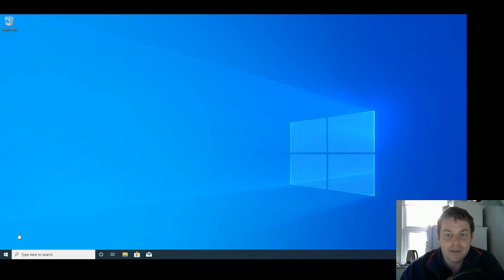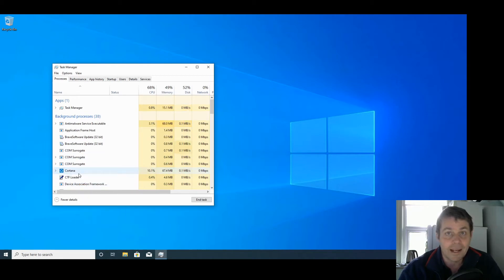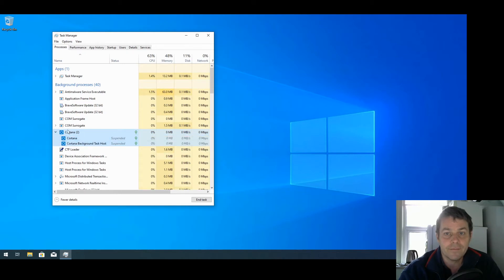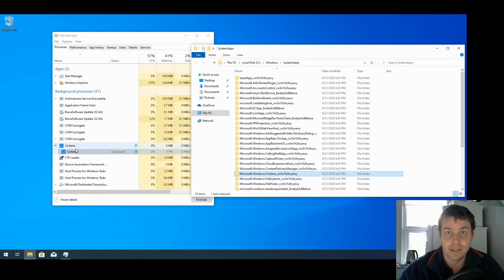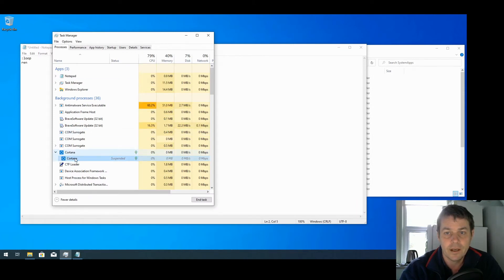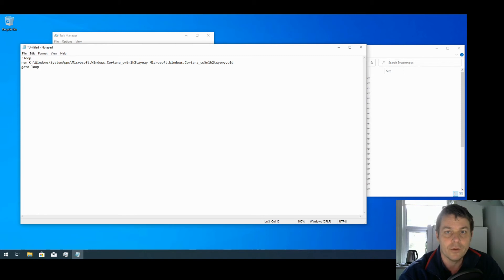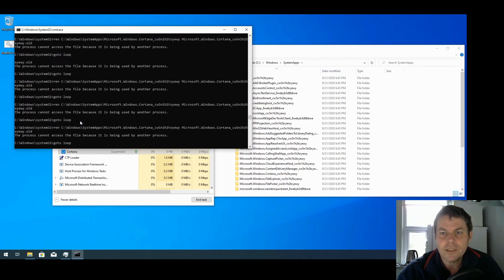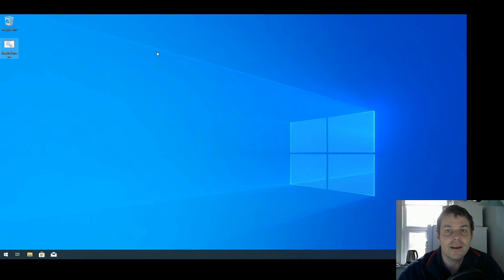Disable Cortana in windows 10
How to disable Cortana in windows 10. Cortana is another Microsoft application that Microsoft would prefer you to keep - so they insist by making it impossible to uninstall. In this video, I show you how you can stop Cortana running as a background task.